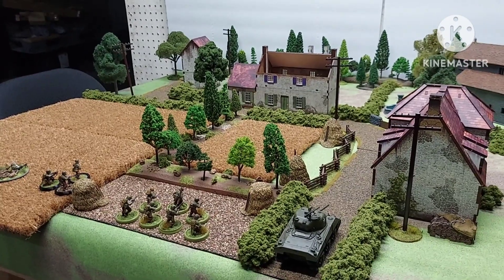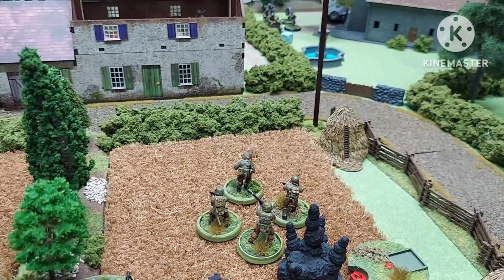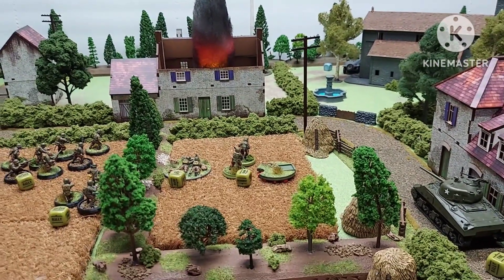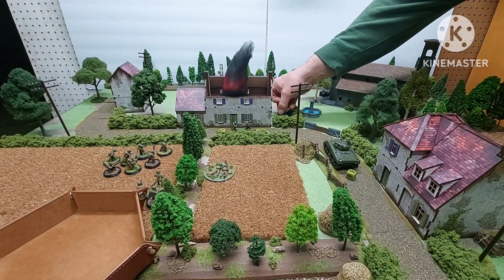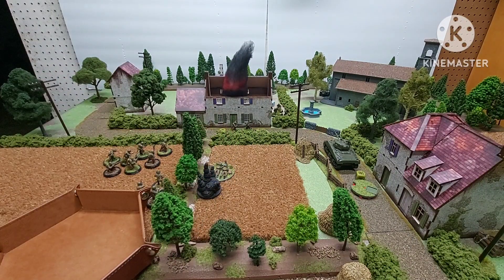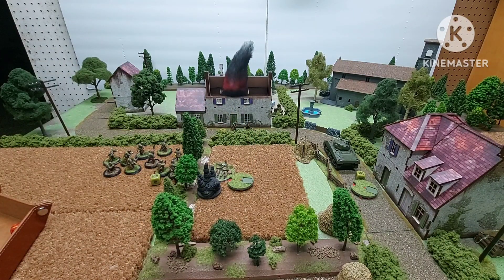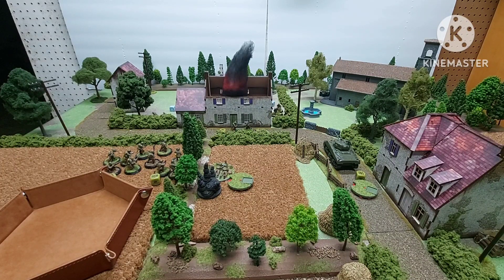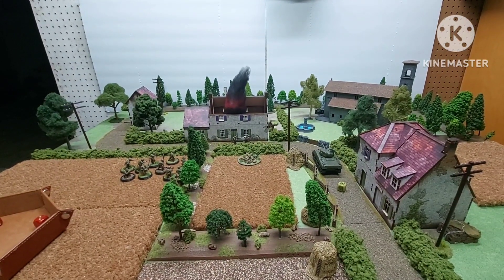Bolt Action Battle Report /Solo/ Americans VS. Germans/ 500pt.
Bolt Action Battle Report done solo!. Small town somewhere in France that the Americans have patrolled to. Town is a must control sector for further forces to move inland. Who will prevail in this 500pt. game between the Americans and Germans.